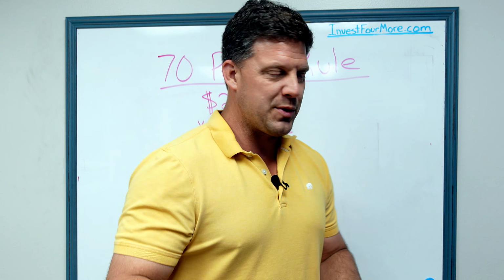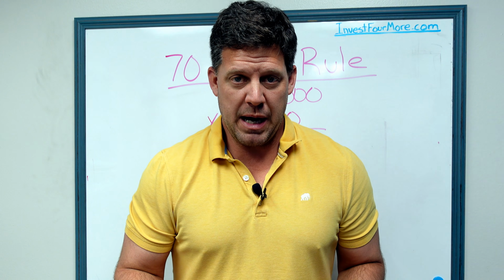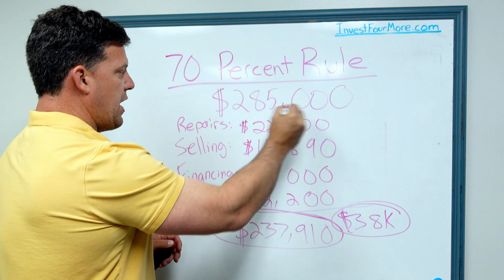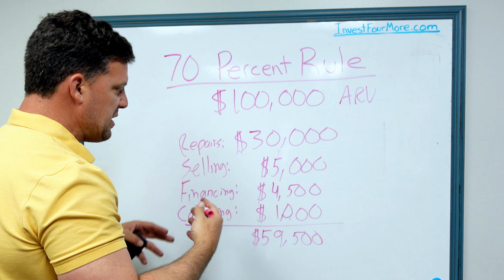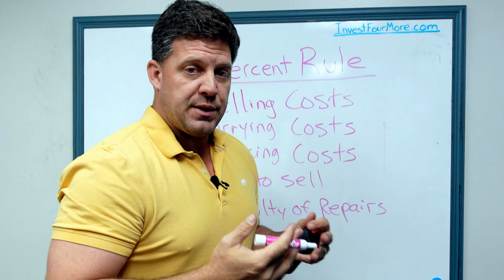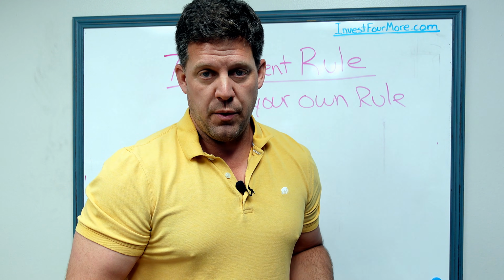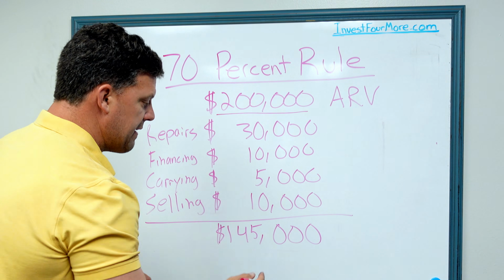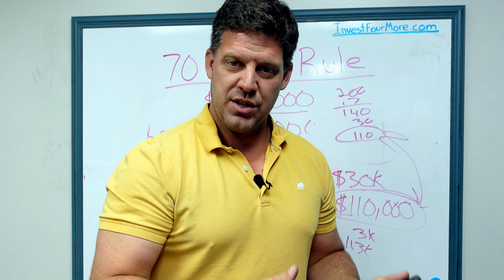How Does the 70% Rule Work When Analyzing House Flips?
Many people use the 70% rule when deciding whether a house flip is a good deal or not. The rule states that The purchase price should be The ARV, multiplied by 70%, minus the repairs. This rule can work in some cases, but in many other cases, it does not work well at all.

In this video, I go over a few examples of how it can and cannot work including some of my properties that we recently flipped and sold. You can also make your own rule that may be 70, 75, 65, 80, or some other percentage to decide what works in your area and your market. I prefer to write out the numbers and not use rules at all!

Analyzing flips is not easy but it is easy to get yourself into trouble if you buy the wrong project or pay too much. The 70% rule can cause you to do both if you are not careful!

To get the free book showing how Mark Ferguson has made more than $3 million from rental properties alone

You will also get direct links to some of my most important content, notices for new articles on Investfourmore.com, and special offers.
To see more free content on a daily basis check out the InvestFourMore Instagram
The best way to get in contact with me is through the Insider. I answer any question asked there. As an Insider, you also get access to exclusive podcasts, newsletters, and advanced real estate calculators
The Complete Blueprint – Rental Properties, Flipping, Ect. – Direct Access to Mark
Mark Ferguson’s purpose is to help as many people as he can become financially free through real estate.
Mark has been a real estate investor and real estate agent since 2001, after graduating from the University of Colorado. Mark has flipped over 200 houses and routinely flips 15 to 25 houses a year. Mark owns 190,000 square feet of rentals and is the managing broker and owner of Blue Steel Real Estate. Mark has also written 9 books that you can find on Amazon
Mark started InvestFourMore in March of 2013 to discuss his rental property investing techniques. Mark expanded InvestFourMore to talk about his flipping business and real estate agent business. InvestFourMore now has 300,000 views a month and is one of the top real estate blogs.